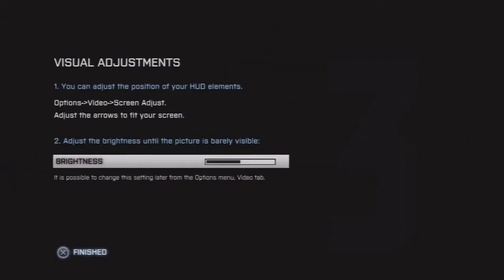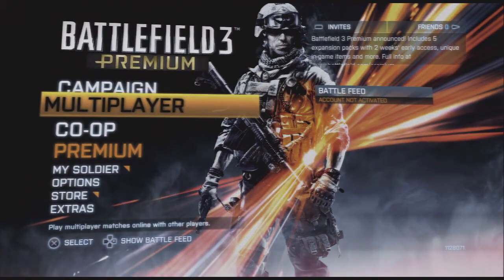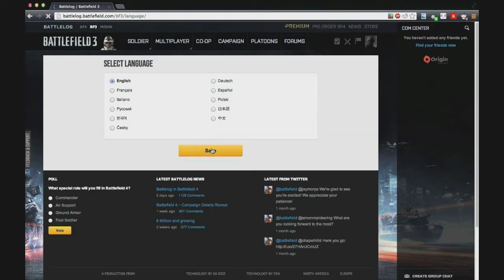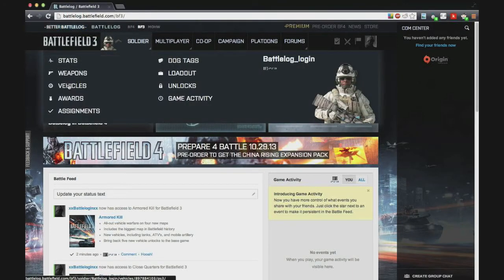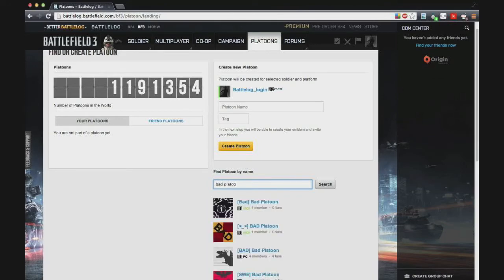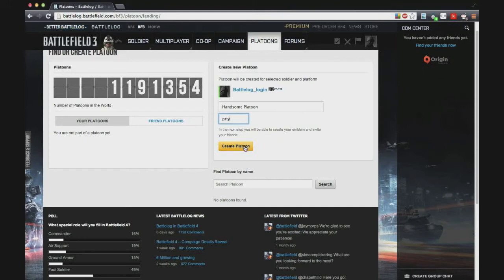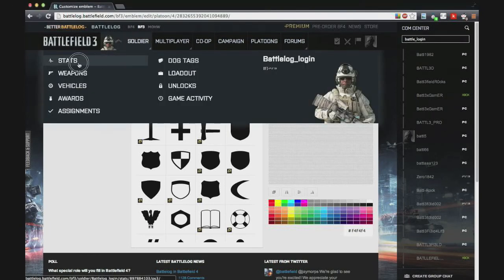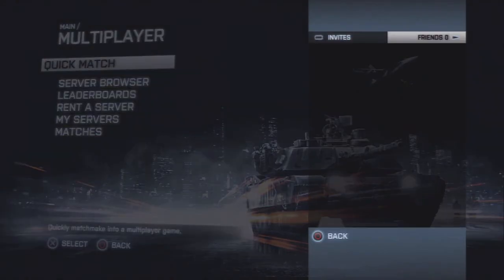Battlelog Tutorial by Noobie_Nate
This tutorial shows how to create a battlelog login for Battlefield 3 through the Playstation 3.

You can find Battlelog at:  battlelog.battlefield.com